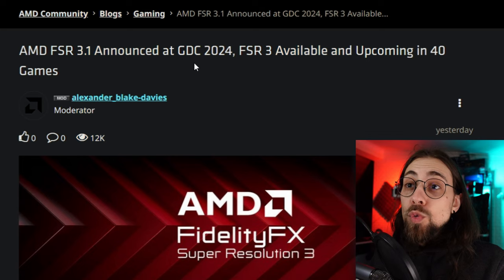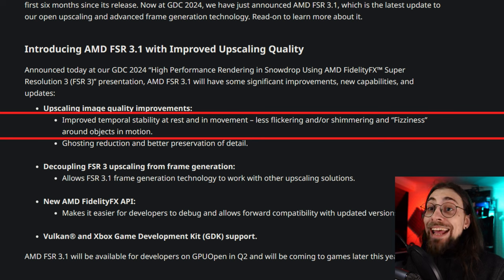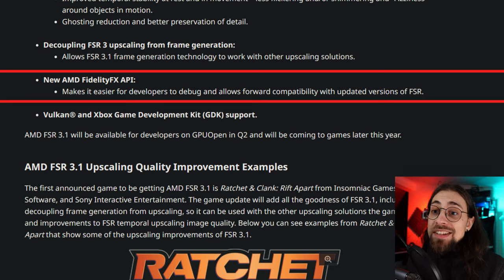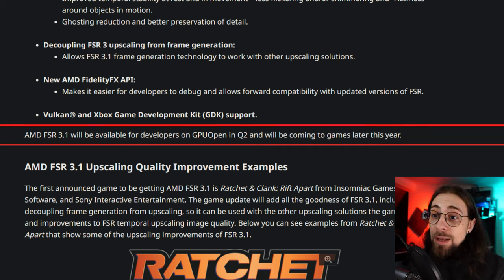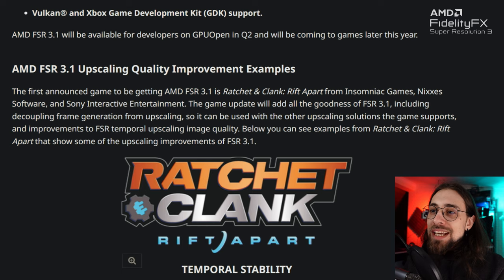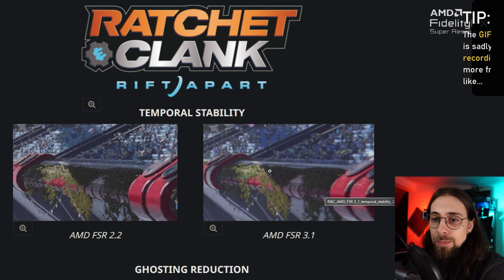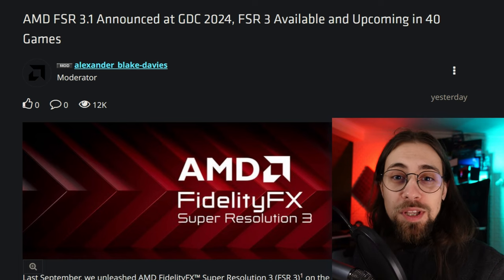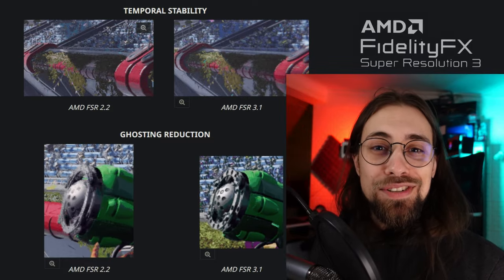AMD FSR 3.1 Announced!! Upscaling Improvements, Frame Generation Decoupled & More!!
Today,  talking about the announced made by AMD at GDC 2024 about FSR3.1, that according to AMD, delivers MUCH better image stability across the board and high reduced movement Ghosting. On top of that we have Frame generation now being available at NATIVE resolution or with any other upscaling technique you want, which is great!

00:00 - Intro (FSR 3.1 Announced)
01:40 - FSR 3.1 - What does it bring vs DLSS?
05:20 - FSR 2.2 vs FSR 3.1 | Stability & Ghosting - Side by Side comparison

10:28 - Final Thoughts
13:12 - Channel Members
13:33 - More Videos